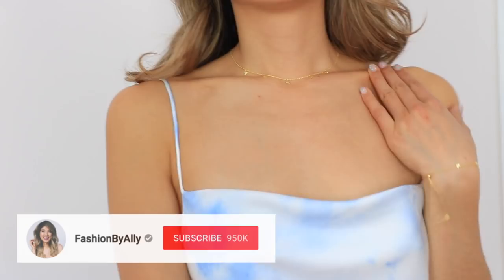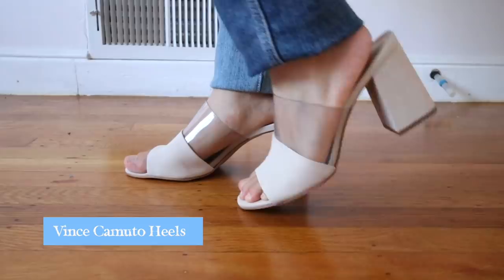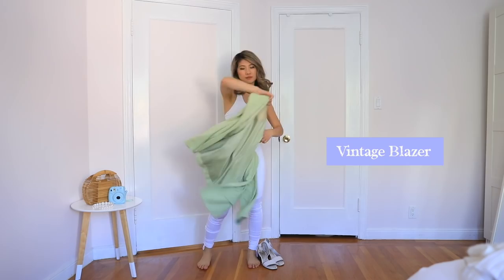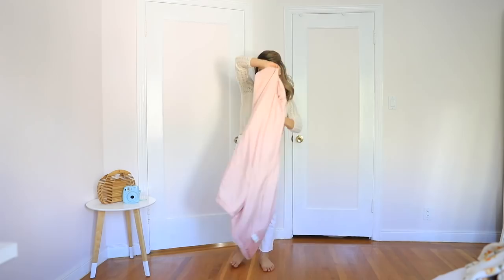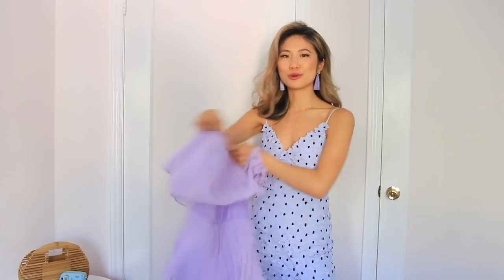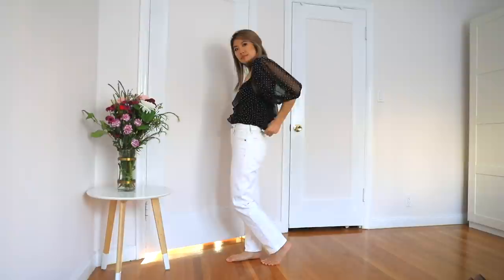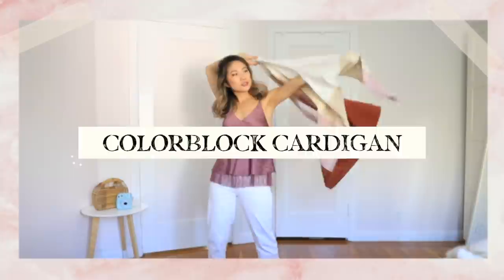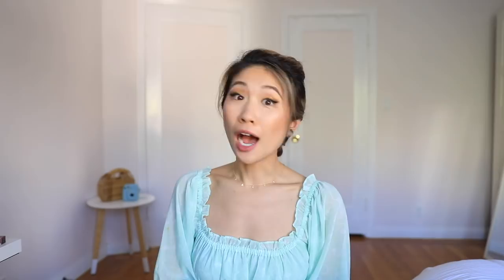12 BEST Styling Tips EVERY Girl Should Know! Spring Outfit Ideas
Two toned denim, puffy shoulder tops, and renting my clothes! Best styling tips for short girls! Spring Fashion Lookbook 2020!
Follow on Instagram & TikTok @FashionByAlly

SHOP THE LOOKS:
✰ Outfit 1. See-Thru Puffy Shoulders

✰ Outfit 2. Tie Dye
Sweater Similar

✰ Outfit 3. Sky Blue White Lounge Set

✰ Outfit 4. Vintage Denim

✰ Outfit 5. Pink Mom

✰ Outfit 6. Embroidered Dress

✰ Outfit 7. Maxi Stripe Dress

✰ Outfit 8. Polka Dot Dress

✰ Outfit 9. Floral Dress
Yellow Flats

✰ Outfit 10. Color Block Cardigan
Colorblock Cardigan [Size S, $30]
Free People Tank [Size S]

✰ Outfit 11. Mint Dress
Pearl Headband

✰ Outfit 12. Swimsuit
Swimsuit [Size S]
Coverup [Size S]

📷My Camera Gear:
TRAVEL CAMERA // Sony RX100V
MAIN CAMERA // Canon 5D Mark IV
LENS // Canon EF 24-70mm Lens

Hi my name is Ally! I love sharing Instagram outfit ideas, Pinterest DIYs, and testing fashion hacks!